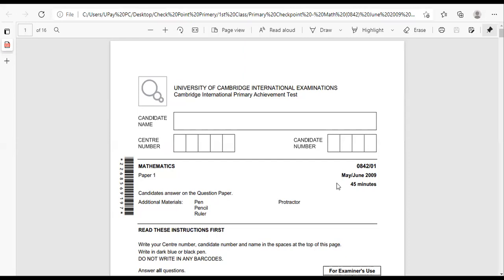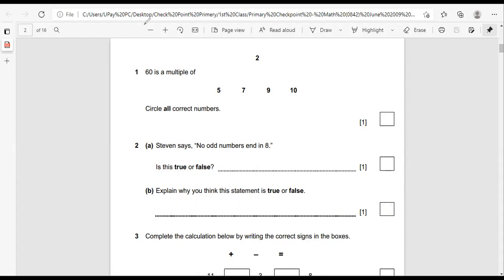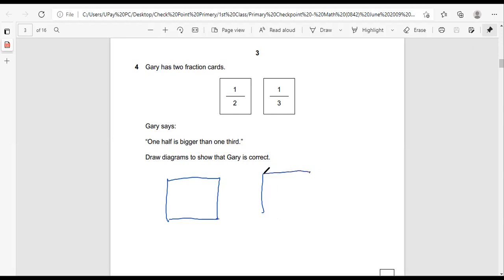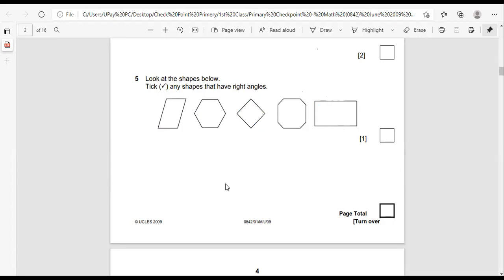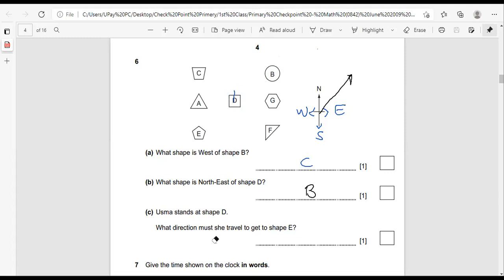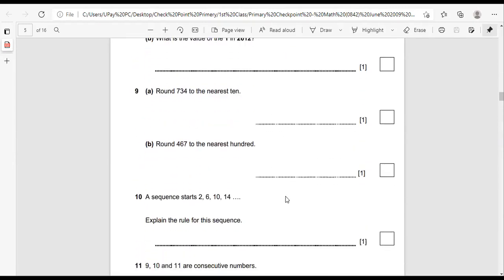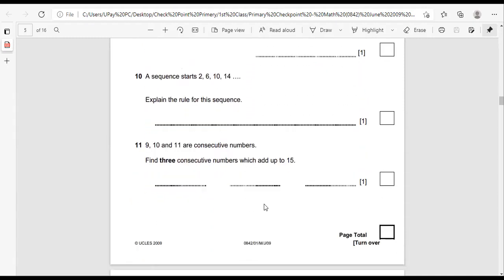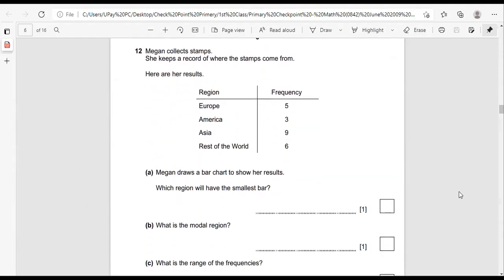Cambridge Checkpoint Mathematics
Conducted by a well-experienced Mathematics instructor. He is a qualified Maths instructor with more than 8 years of experience,
To whom:
* CAMBRIDGE(IGCSE)
* Edexcel(GCSE)
Best Result Guaranteed!
Students from grade 5 to O/L